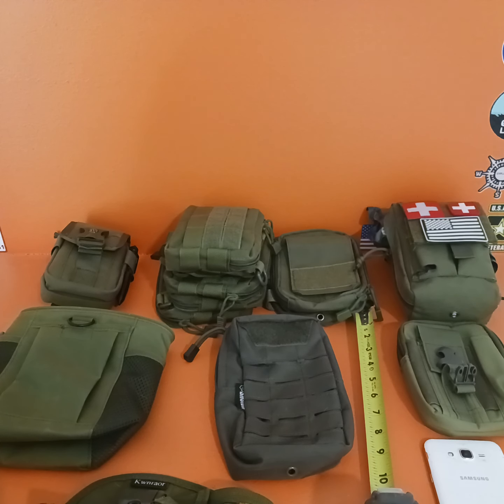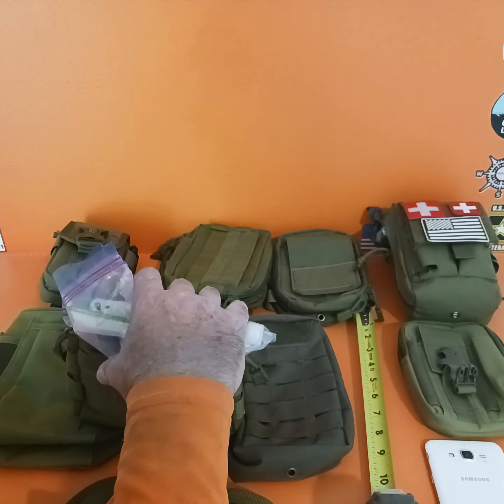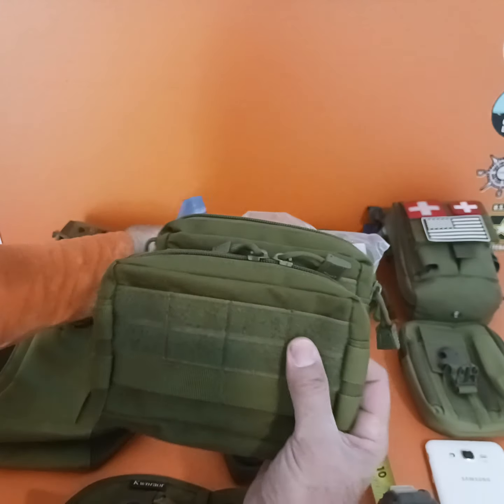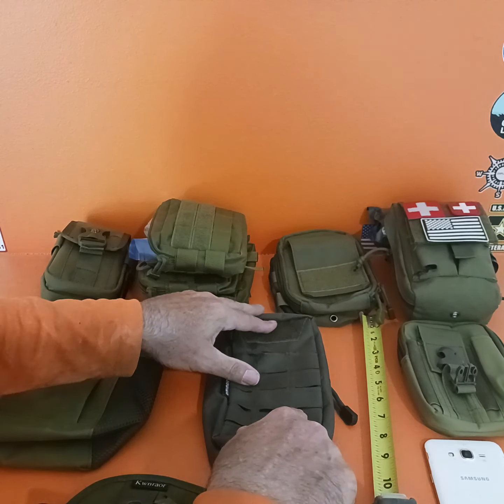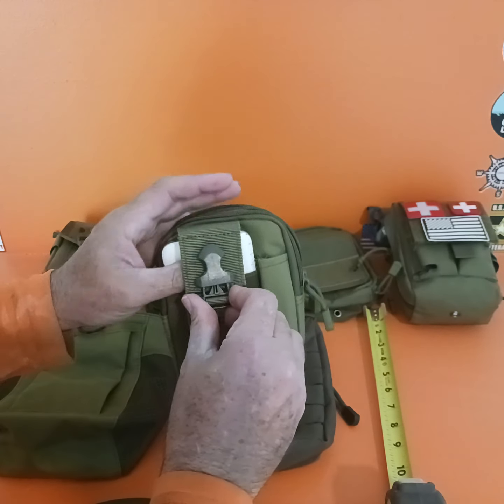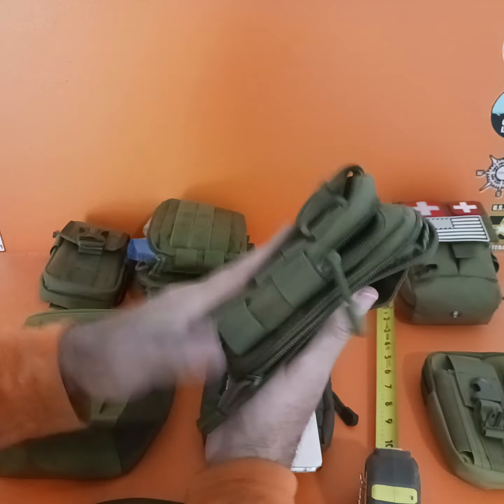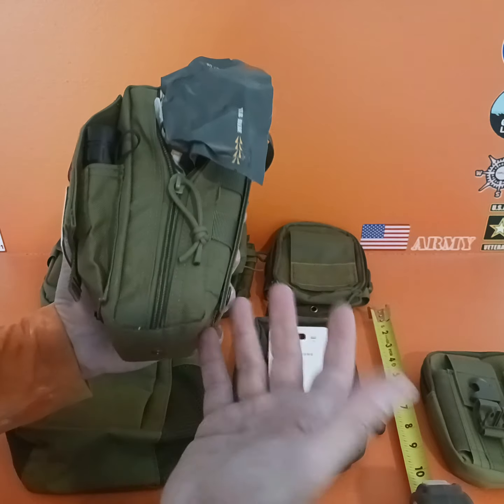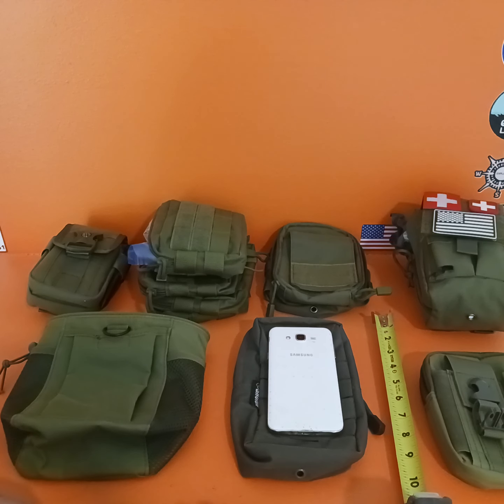EDC & Molle Pouch video for ideas an info for Bug Out, Emergency, Survival, Prepping & Get Home Bags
In this video I am talking about EDC Pouches & Molle Pouches to give you ideas & Information to help you if you need for organizing your Bug out, Survival, Emergency, Get Home etc Bags with pouches or if you're looking for an EDC pouch. I will give info on the pouches I have and walk through them so you can see them and get more information on these pouches before you buy or if you're not sure what to buy.
 These pouches can be used for so many things. Air soft, hiking camping etc. and so much more.
They are all good quality and under $20 dollars.  I will post links for all of them.
Ask me any questions I will answer all of them I can.
These pouches all come in several colors also.

2 pouches for around $15 dollars I use a lot for organization
EDC pouch smaller with clip
Mag dump pouch
Molle waist pouch
EDC pouch larger phone size morale pouch holder
EDC pouch I am currently using where I showed everything in it in the video
2 Tactical Pen set
Tourniquet
Mossy Oaks utility tool
First aid kit already with gear
First Aid Kit Molle Pouch only
Day pack. Get home bag